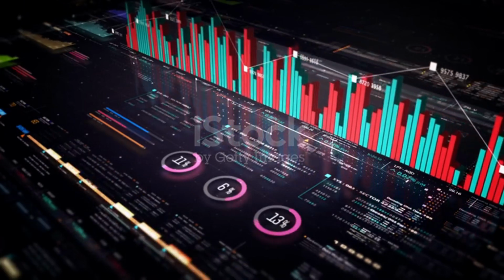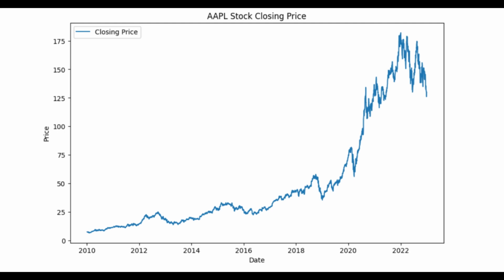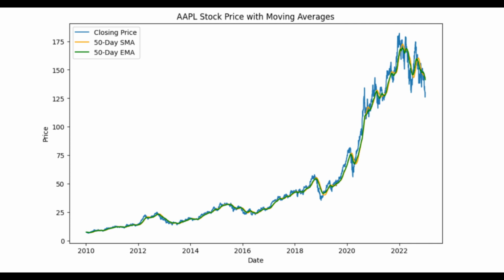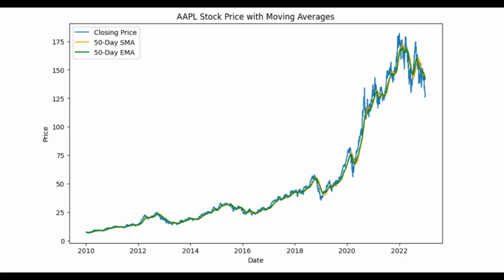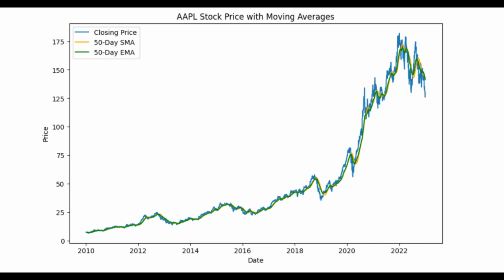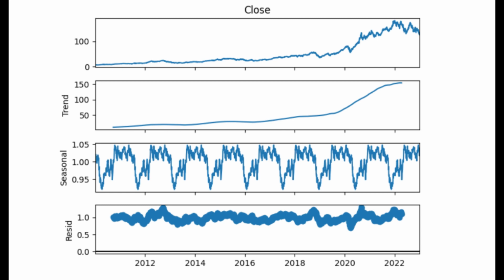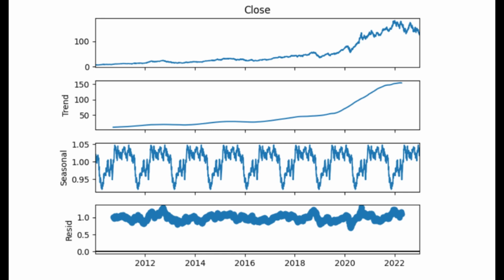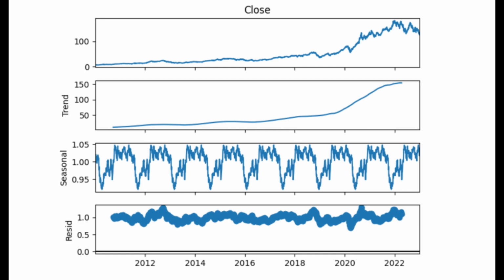Apple Stock Analysis (2010-2022) with Python | Data Science & ARIMA Forecasting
Welcome to NexCode! In this video, we’ll dive deep into the analysis of Apple Inc. (AAPL) stock using Python. We’ll explore the stock’s historical data from 2010 to 2022 and apply key techniques like moving averages, time series decomposition, and ARIMA forecasting to understand trends and predict future stock prices.

In this video, you’ll learn:

How to fetch stock data using yfinance
Visualize stock trends with SMA (Simple Moving Average) and EMA (Exponential Moving Average)
Break down the time series data into trend, seasonal, and residual components
Use the ARIMA model for stock price forecasting
Evaluate model performance with RMSE